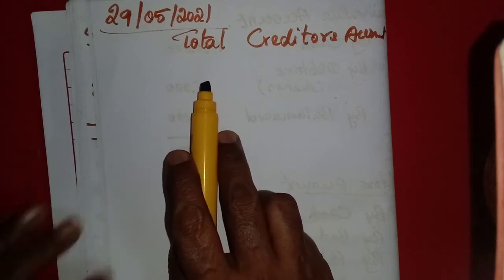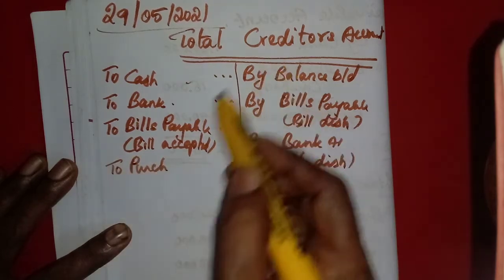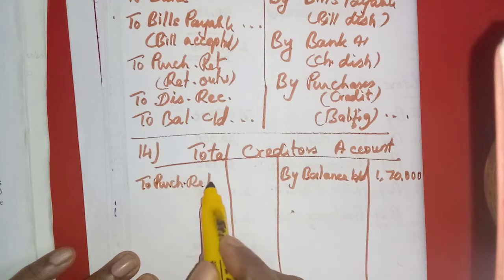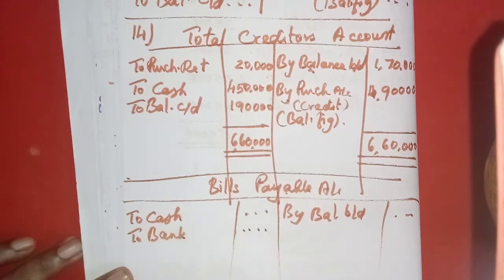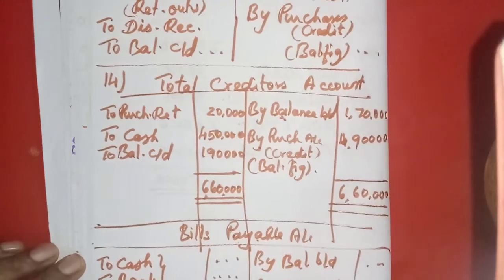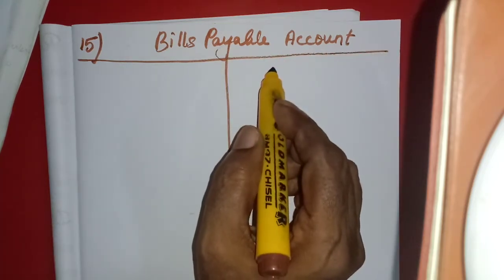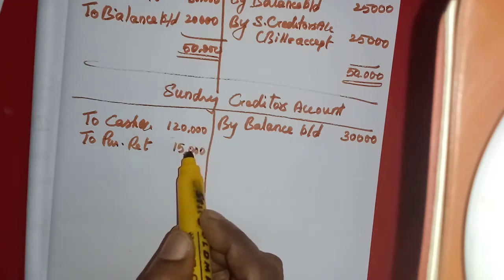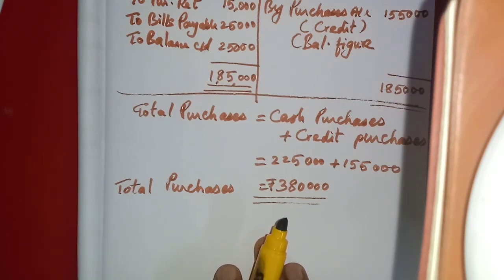Grade XII - Accountancy || Incomplete Records - Problems || Online class,